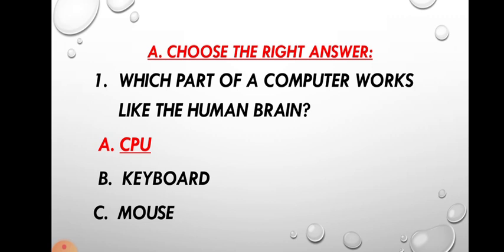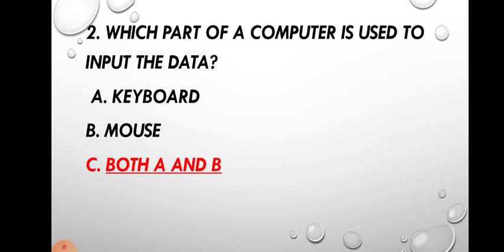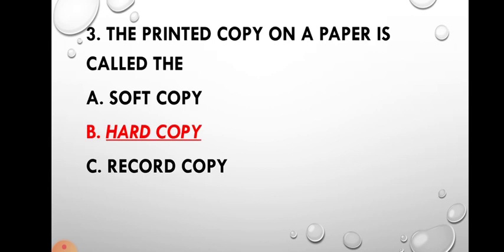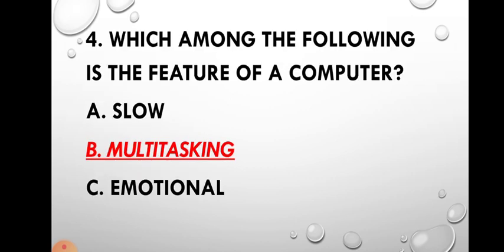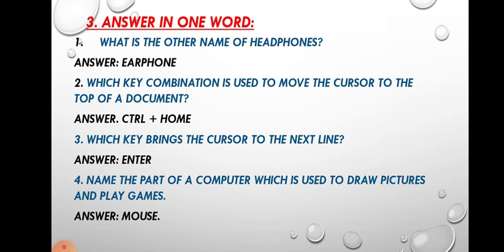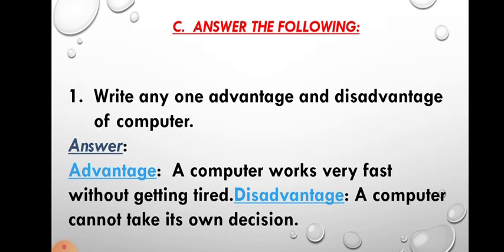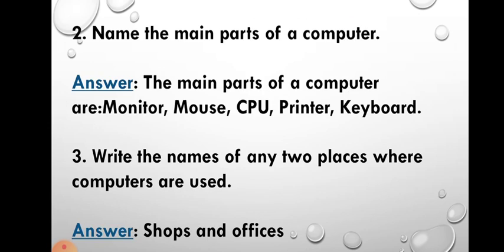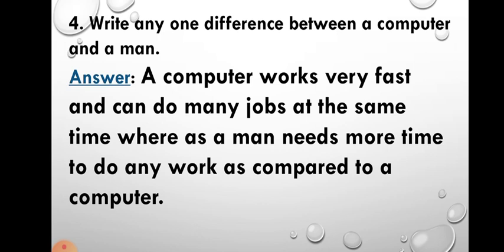Computer Class 2 lesson 1-4 worksheet